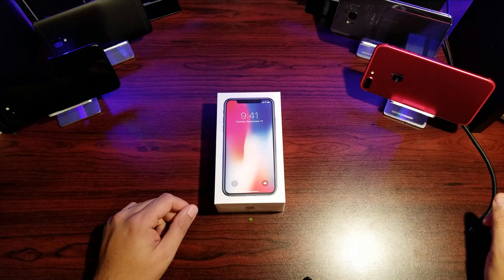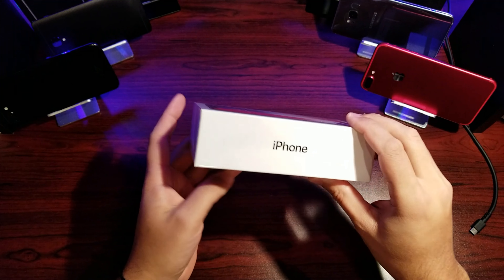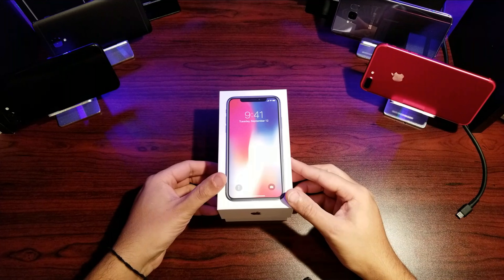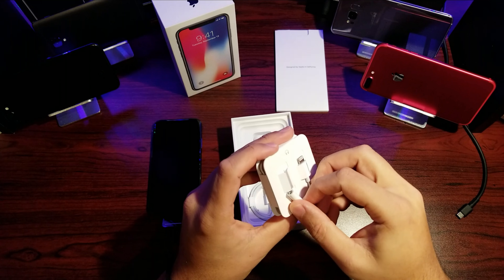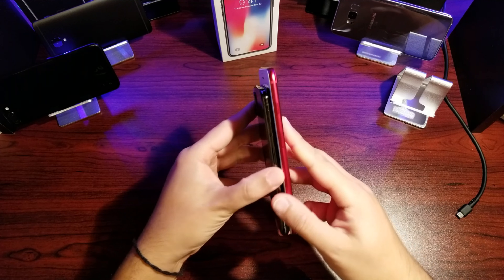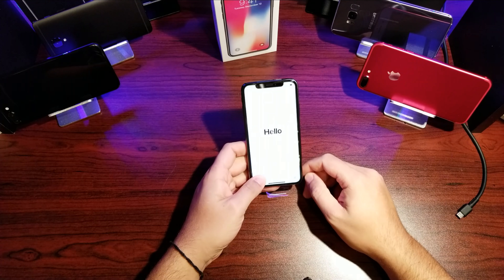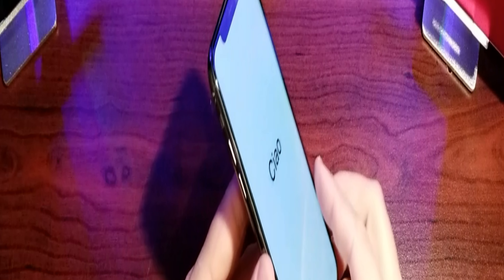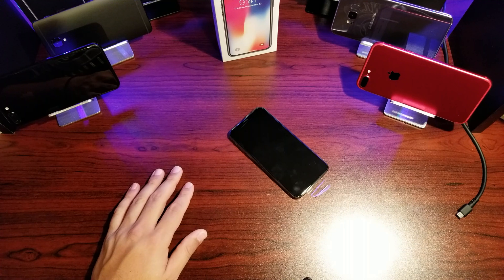iPhone X Space Grey Unboxing And Comparison to iPhone 7 Plus Product Red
Music Used
I Dunno – Chill Hip-Hop Instrumental Rap Beat

Nkato – Chill Soul Rap Instrumental